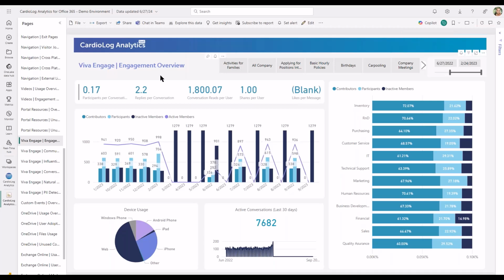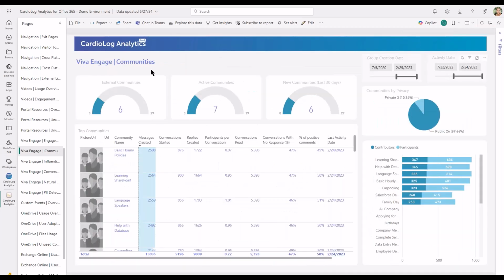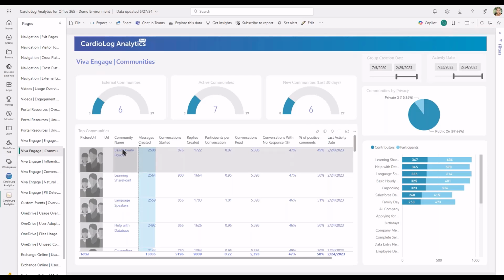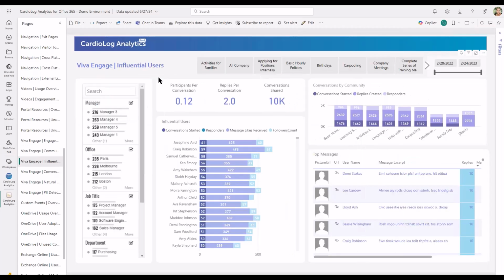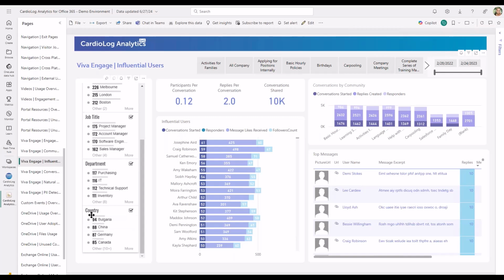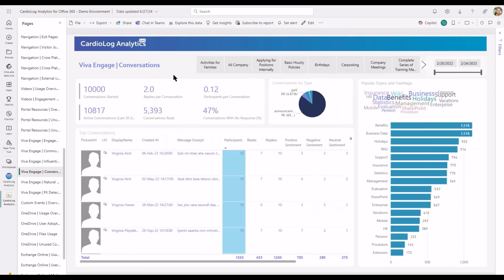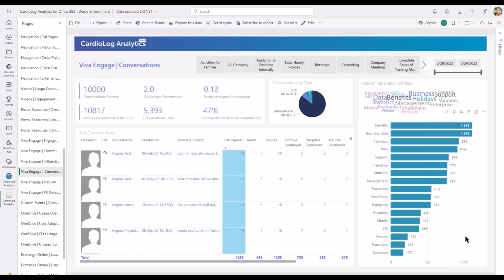CardioLog Analytics for Viva Engage Demonstration